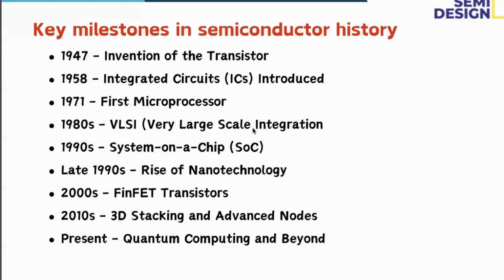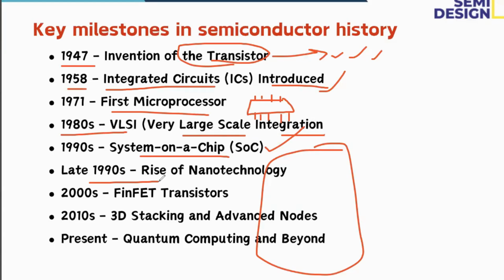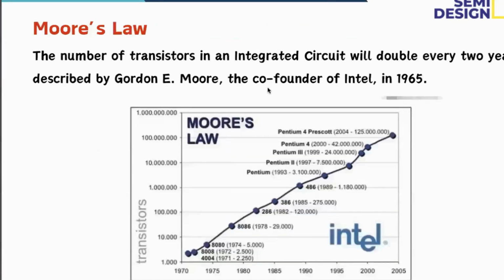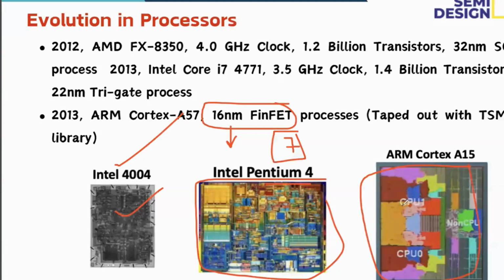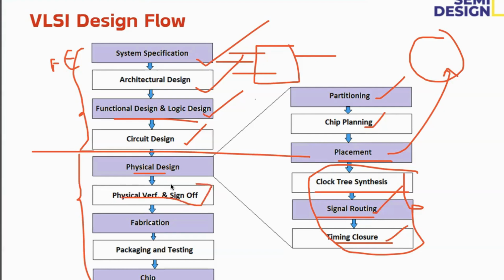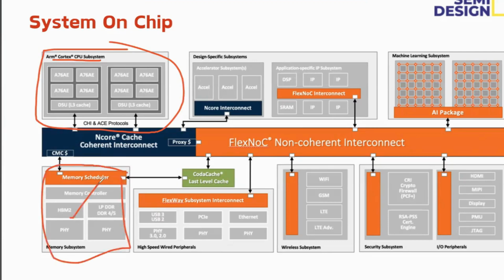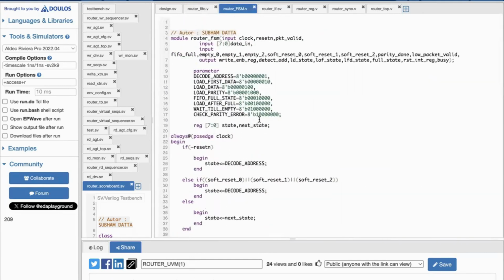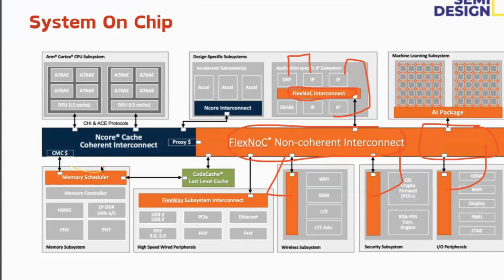Demo Session - 2 on Job Oriented program on VLSI Design Verification